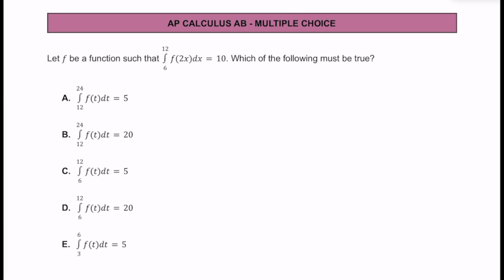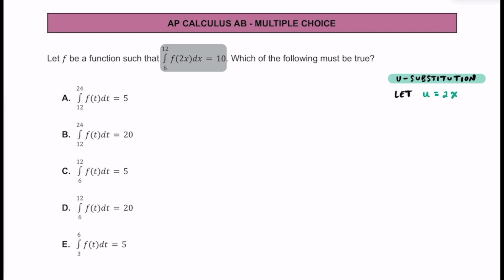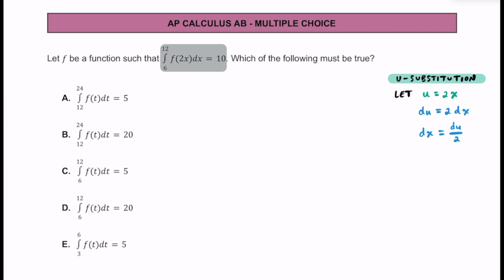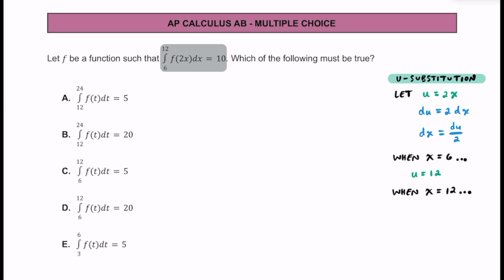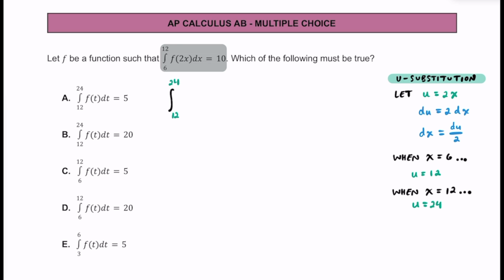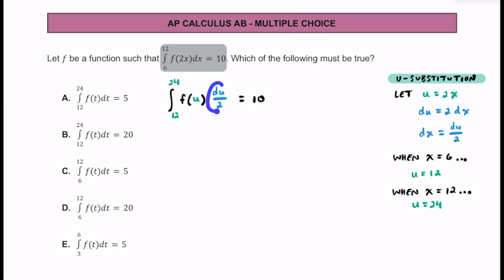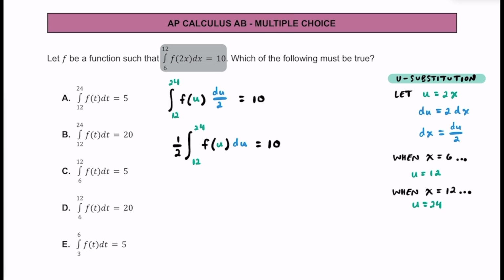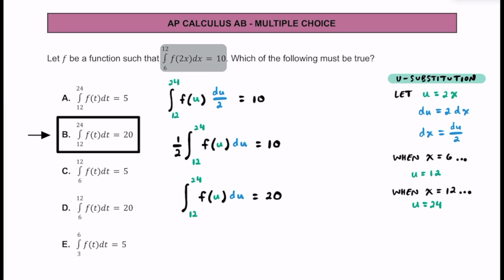AP CALC AB EXAM REVIEW: MCQ [Integral]